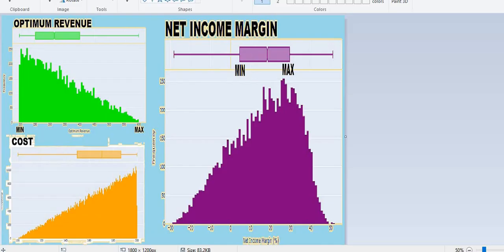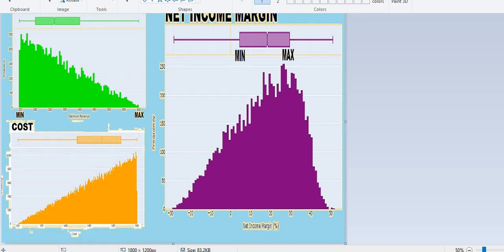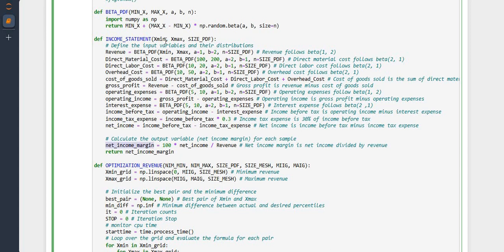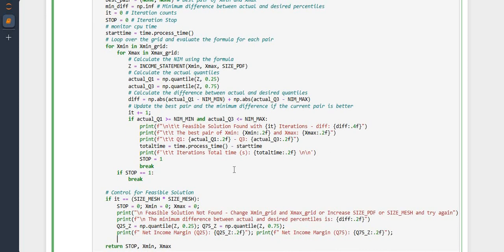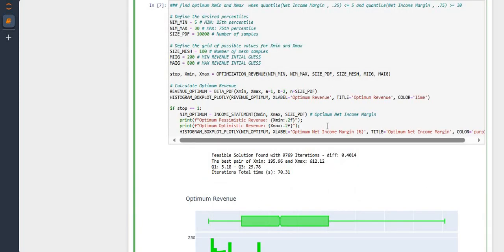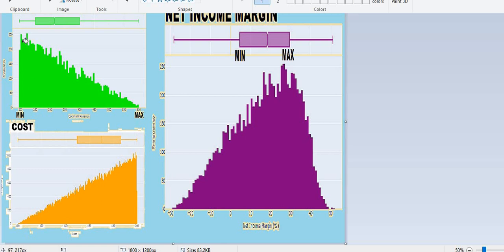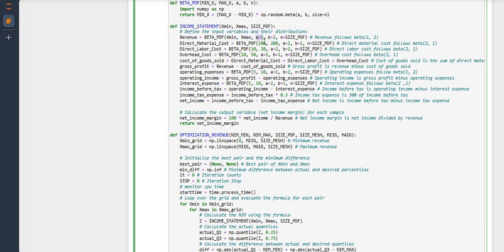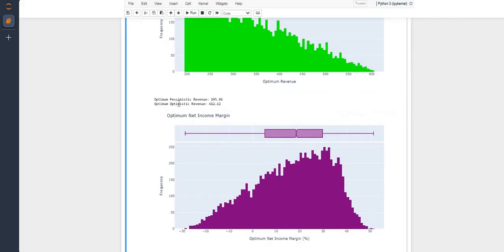FINANCIAL INCOME STATEMENT OPTIMIZATION BASED ON UNCERTAINTY CONDITION MONTE-CARLO METHOD IN PYTHON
FINANCIAL INCOME STATEMENT OPTIMIZATION BASED ON UNCERTAINTY CONDITION
 FINDING BEST FITTED PESSIMISTIC AND OPTIMISTIC FORWARD REVENUE
 USING MONTE-CARLO METHOD WITH BETA PROBABILTY DISTRIBUTION FUNCTION IN PYTHON

بهینه‌یابی صورت‌ مالی سود و زیان بر اساس شرایط عدم قطعیت
یافتن بهترین درآمد آتی بدبینانه و خوش بینانه با استفاده از روش مونت کارلو با تابع توزیع احتمال بتا در پایتون